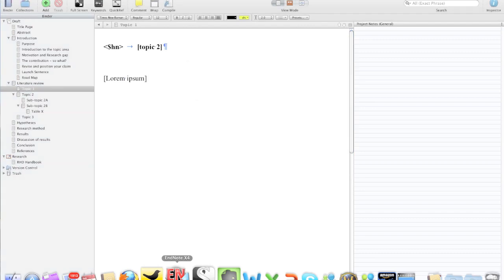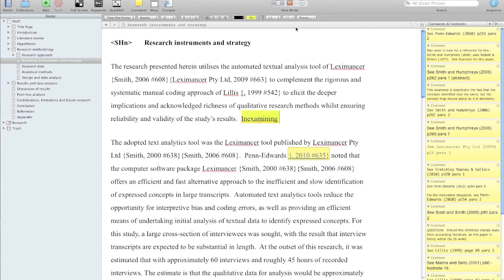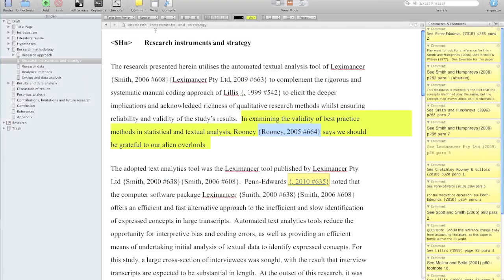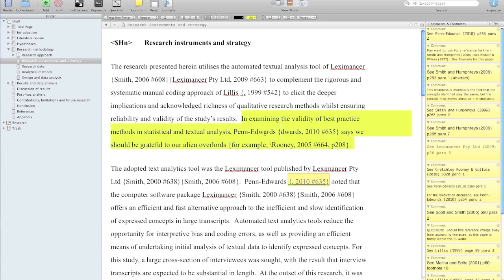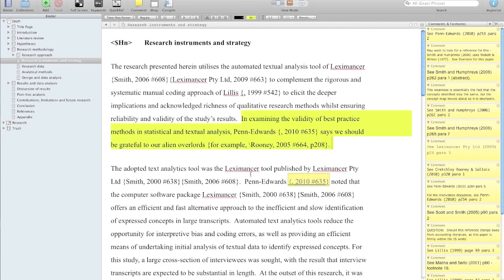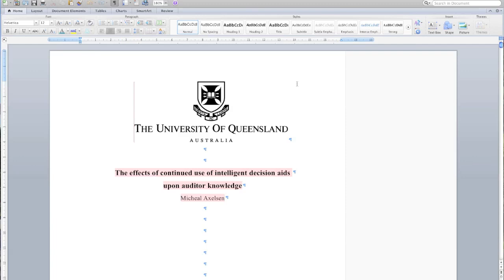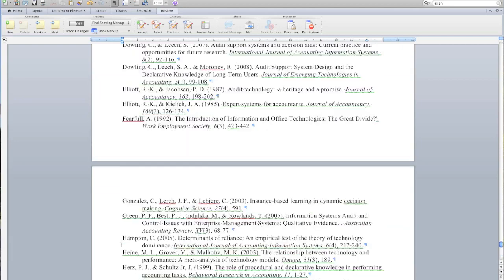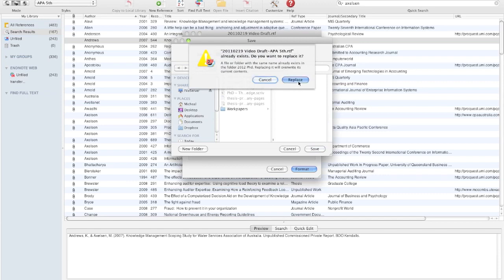Scrivener and EndNote